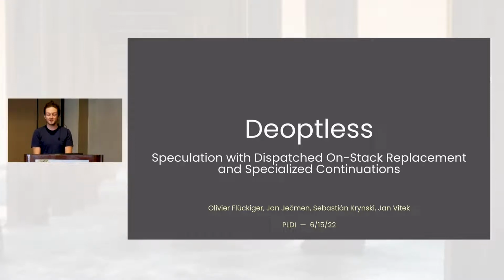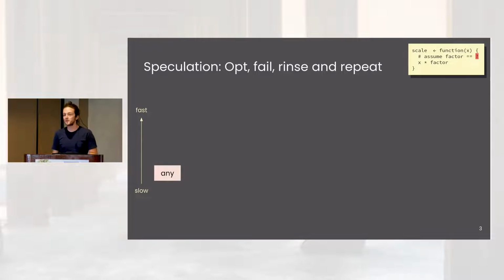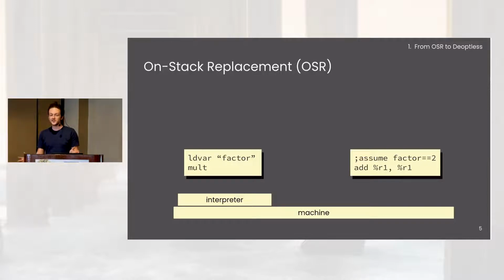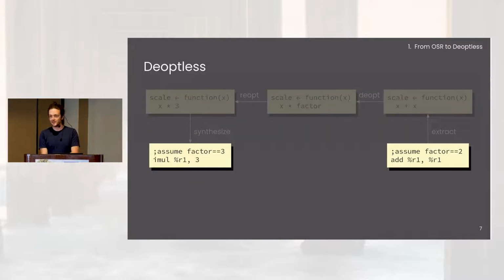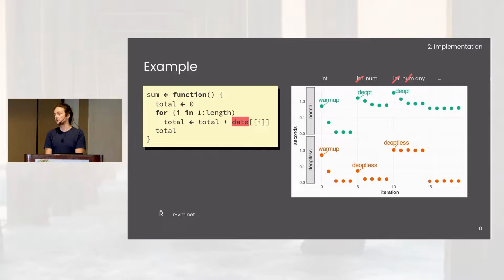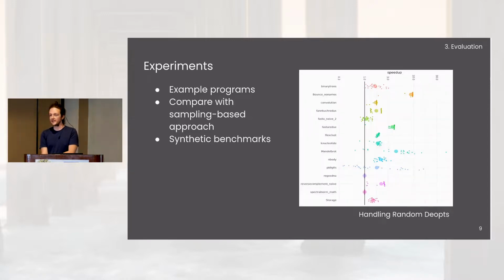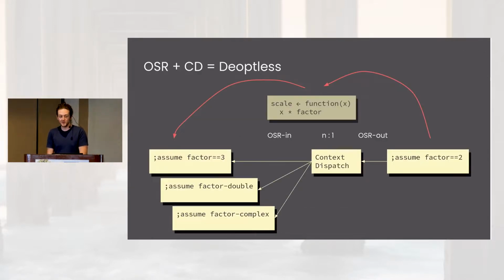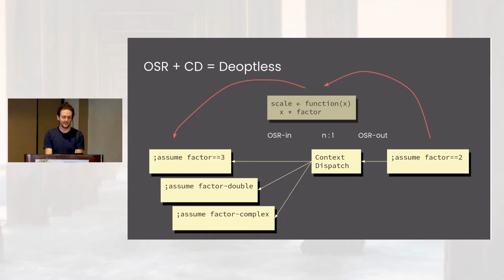Deoptless: Speculation with Dispatched On-Stack Replacement and Specialized Continuations